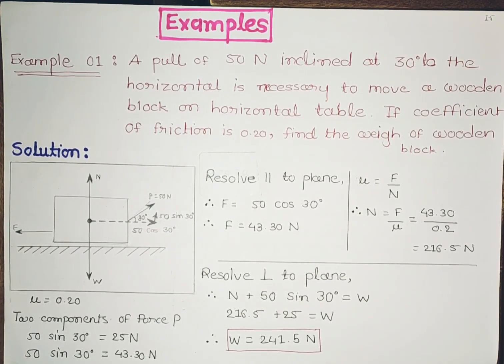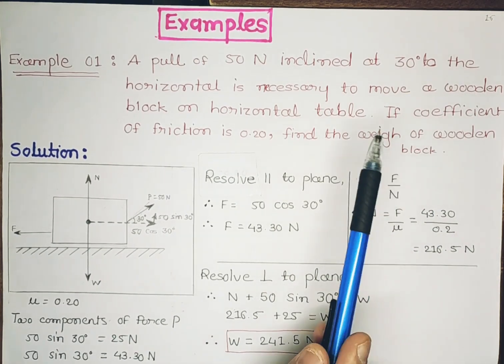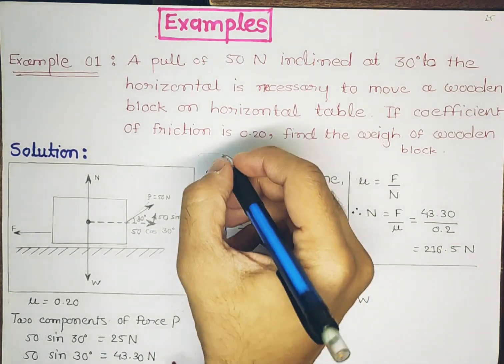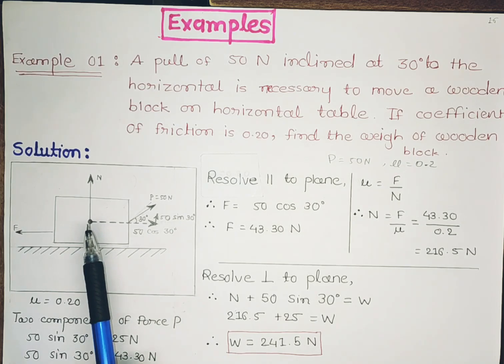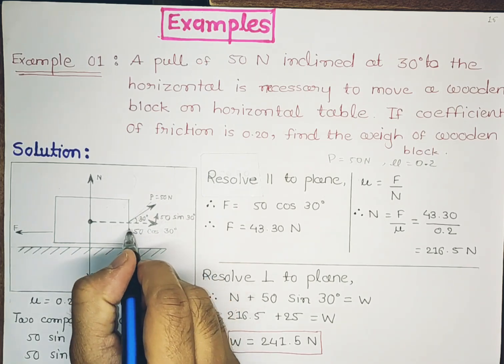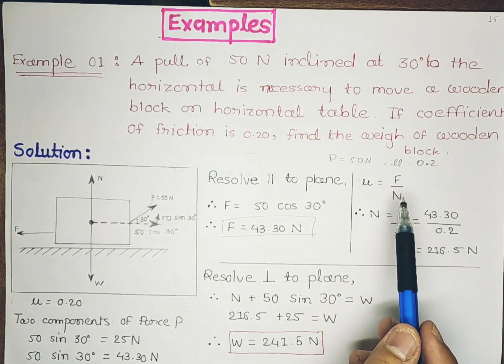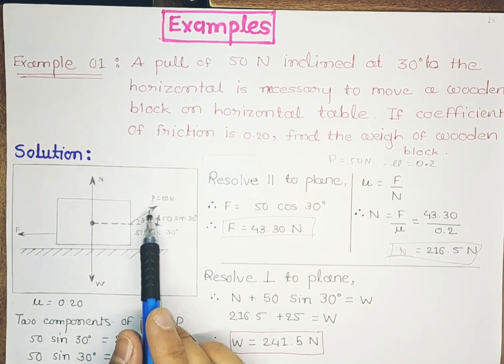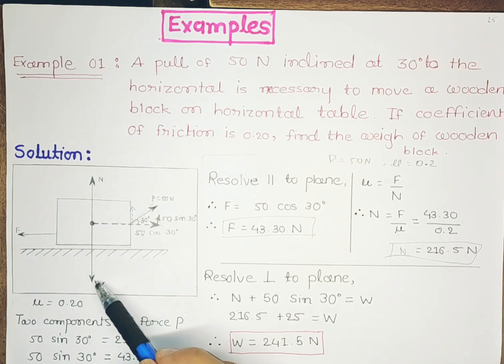Friction Numerical Problem 1 | Part 8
Friction Numerical Problem 1

In this lecture, I have explained a numerical based on friction. In this numerical problem components of a sliding body are shown and forces are resolved perpendicularly and parallel to find the required value of the weight of the body/box

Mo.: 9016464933